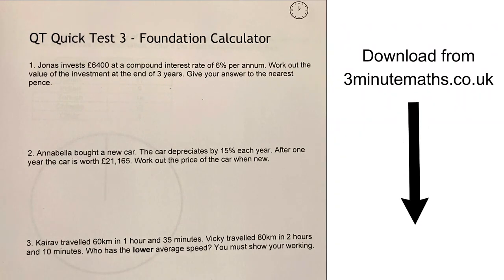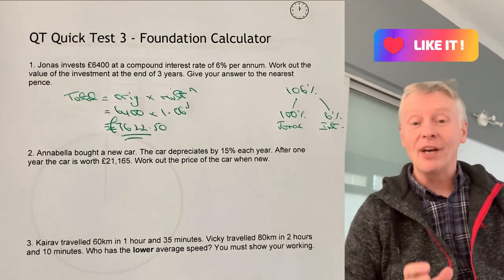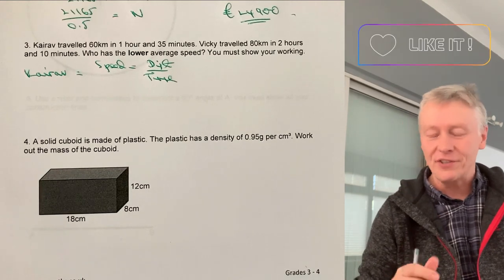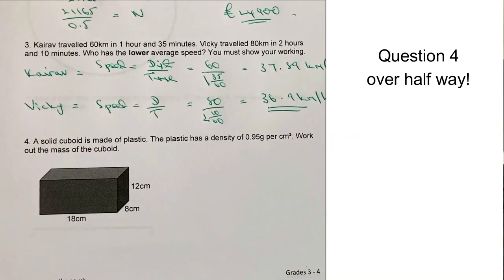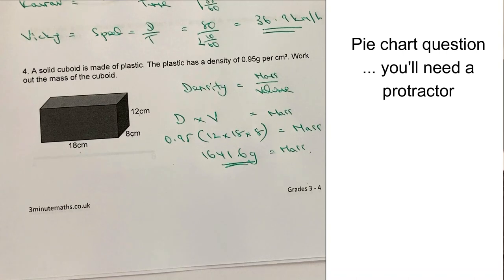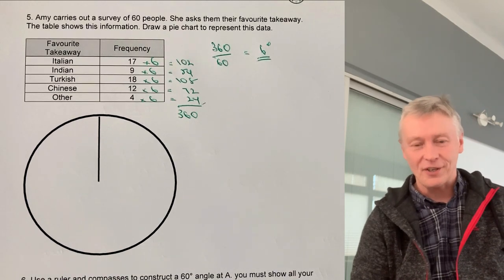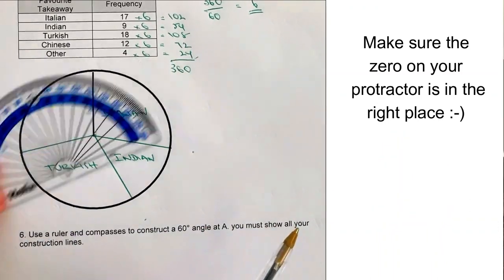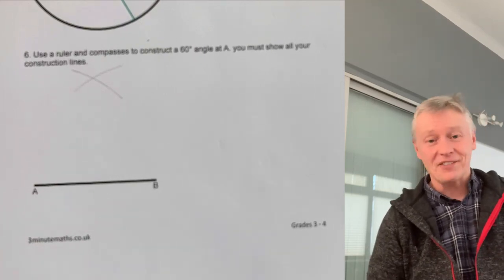Revise GCSE Maths - Mocks Practice Calculator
This video is a quick test for foundation calculator GCSE maths, and is aimed at around grade 3 - 4. You can download the worksheet from 3minutemaths.co.uk, although please do

Here's the questions:
1. Jonas invests £6400 at a compound interest rate of 6% per annum. Work out the value of the investment at the end of 3 years. Give your answer to the nearest pence.
2. Annabella bought a new car. The car depreciates by 15% each year. After one year the car is worth £21,165. Work out the price of the car when new.
3. Kairav travelled 60km in 1 hour and 35 minutes. Vicky travelled 80km in 2 hours and 10 minutes. Who has the lower average speed? You must show your working.
4. A solid cuboid is made of plastic. The plastic has a density of 0.95g per cm³. Work out the mass of the cuboid.
5. Amy carries out a survey of 60 people. She asks them their favourite takeaway.  The table shows this information. Draw a pie chart to represent this data.
Favourite Takeaway Frequency
Italian                          17
Indian                            9
Turkish                          18
Chinese                          12
Other                            4
6. Use a ruler and compasses to construct a 60° angle at A. you must show all your construction lines.

Here's the timestamps:
0:00 Intro
0:32 Compound interest
1:42 Reverse percentages
3:00 Speed distance time
5:15 Density
6:50 Pie chart
10:49 Construction